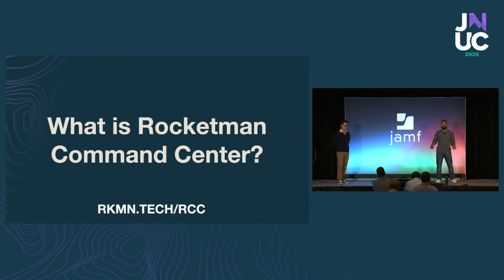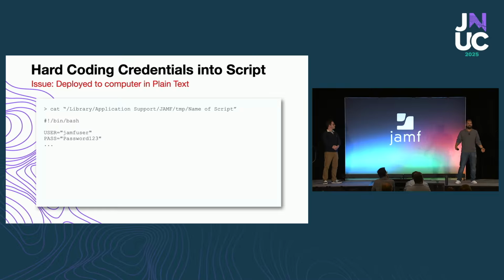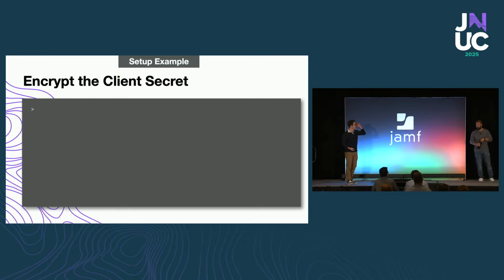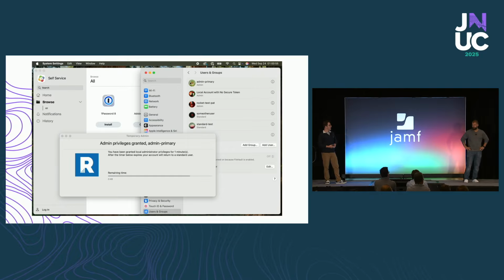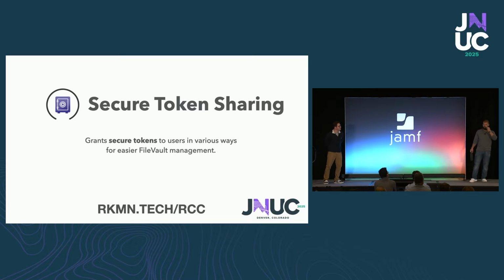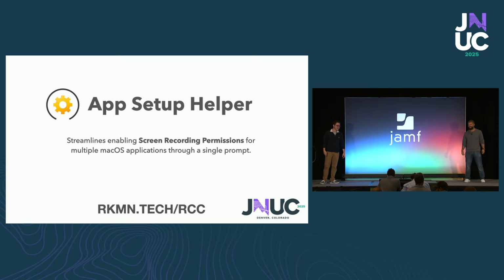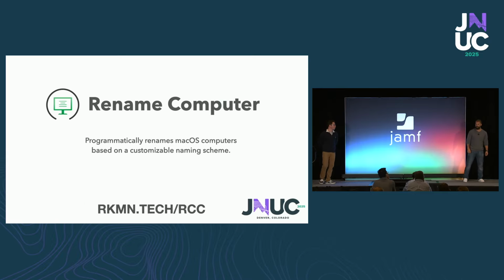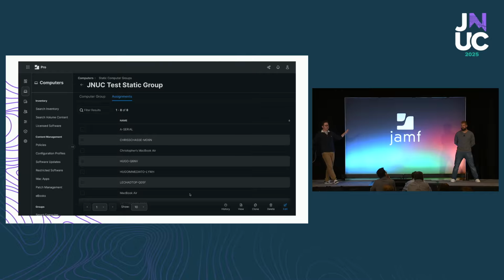Stop Exposing Jamf API Credentials: Rocketman 2.0 Replaces Bash Scripts with Encrypted Automation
Replace finicky bash scripts with Rocketman Command Center—a Swift-based CLI utility with 15+ tools for Jamf Pro automation. Christopher Schasse and Patrick Blackmore (Rocketman Tech) unveil version 2.0 with encrypted API credentials, temporary admin access, break-glass accounts, secure token sharing, and rapid response deployment.

Learn how to eliminate plain-text credential vulnerabilities, automate tedious tasks through one package, and customize everything from computer renaming to log uploads—all built specifically for Jamf Pro.

What you'll learn:
► Why bash scripts deployed through Jamf Pro expose API credentials in plain text
► Encrypting API credentials with Rocketman's built-in encrypt tool
► 15+ tools in one package: temporary admin, break-glass admin, secure token sharing, app permissions
► Deploying through package + configuration profile + policy (no separate script management)
► Edit User Profile: user-facing GUI for updating Jamf Pro inventory records
► Temporary Admin: on-demand privilege elevation with countdown timer and log uploads
► Break Glass Admin: backdoor account with 7 password methods and secure token maintenance
► Secure Token Sharing: granting FileVault enablement using LAPS or user prompts
► Rapid Response: instant script execution via config profile (faster than check-in)
► Upload Jamf Logs: zip and send to AWS/Google Cloud/file shares for support

0:00 Introduction: Rocketman Command Center 2.0 Launch and Launchpad Community
4:51 Why Use RCC? Convenience, Customizability, Security
7:05 History of Insecure API Credentials in Jamf Pro (Plain Text to Webhooks)
10:28 New Feature: Encrypted API Credentials with Encrypt Tool
11:07 Tool Demo: Edit User Profile with Encrypted Client Secret
13:14 Tool Demo: Temporary Admin (On-Demand Privilege Elevation with Countdown)
16:43 Tool Demo: Break Glass Admin (Backdoor Account with Password Cycling)
19:18 Tool Demo: Secure Token Sharing (FileVault Enablement with LAPS)
22:31 Tool Demo: App Setup Helper (Screen Recording Permissions GUI)
31:06 Resources: GitHub Wiki, Mac Admins Slack, Q&A

Who this video is for:
► Jamf Pro administrators managing credential security
► Mac system engineers automating repetitive tasks
► MSPs deploying standardized workflows across multiple tenants
► IT security teams eliminating plain-text API exposure
► Mac admins tired of managing hundreds of bash scripts